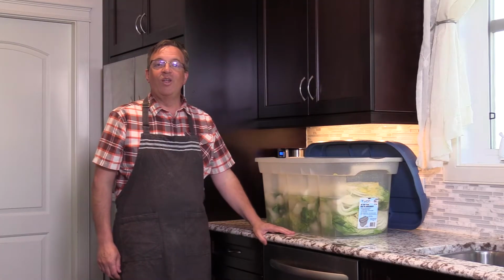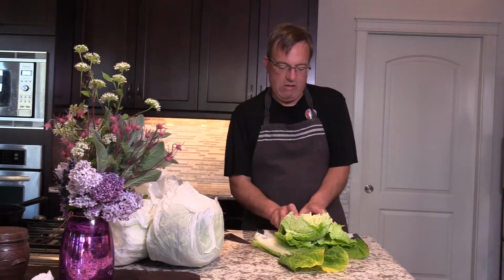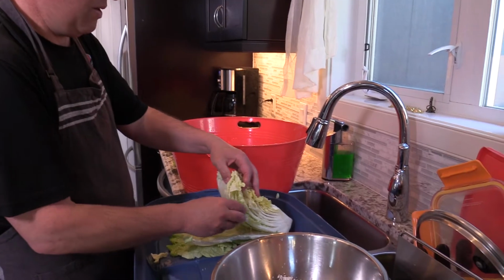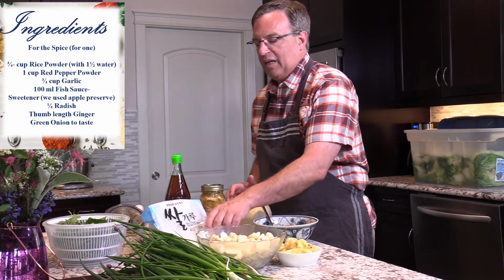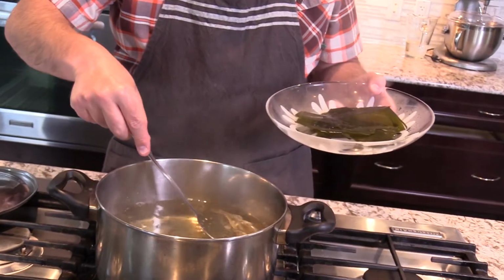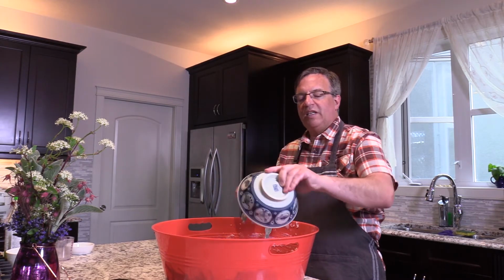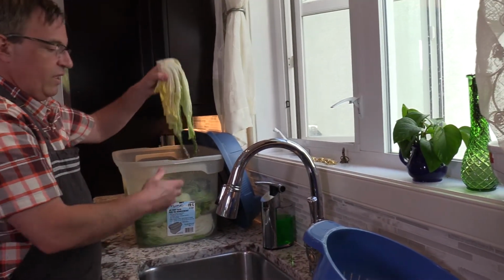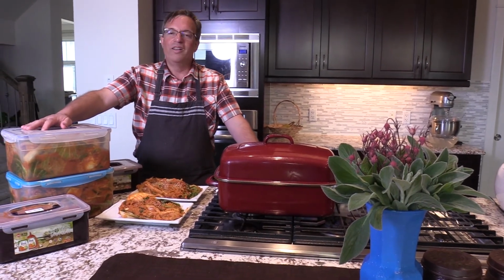Homemade Kimchi 김치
Have you ever wanted to learn how to make Kimchi? In this 20 minute video, I will take you step by step through how to make Kimchi. People make Kimchi slightly differently but our method has proven to be successful for us for many years.

In the video, you will see that we are making a lot! You don't have to make this much. All the ingredient lists in the video are for only 1 Napa Cabbage (4 sections), so I suggest that you start by just making one and see how it goes.

Important Note:
We used regular rice powder but it is better to use "Korean sweet rice powder" called Chapssal powder (찹쌀가루). This will make it easier for the ingredients to stick to the kimchi.

Ingredients: For 1 Korean Cabbage (Napa)
Day 1:
1 cup of course salt

Day 2:
¾- cup Rice Powder (with 1½ liters of water)
1 cup Red Pepper Powder
¾ cup Garlic
100 ml Fish Sauce-
Sweetener (we used apple preserve)
¼ Radish
Thumb length Ginger
About 4 Green Onions